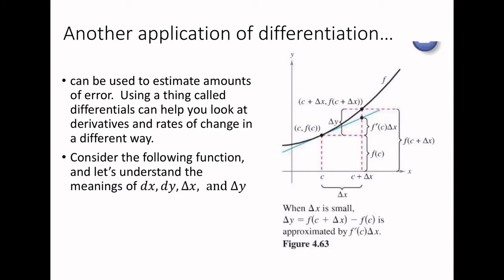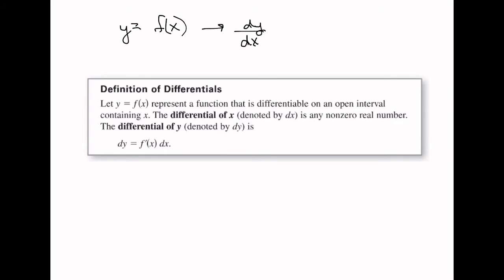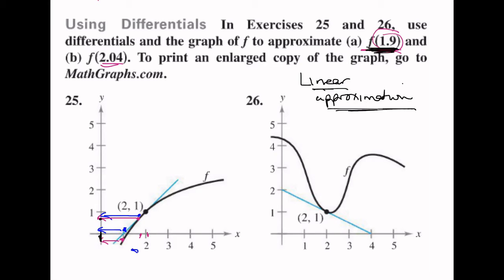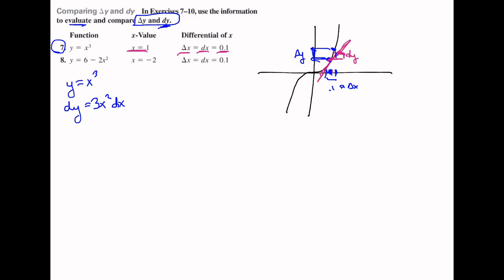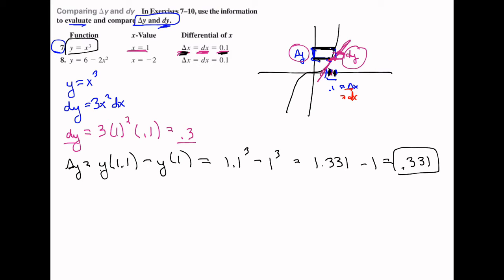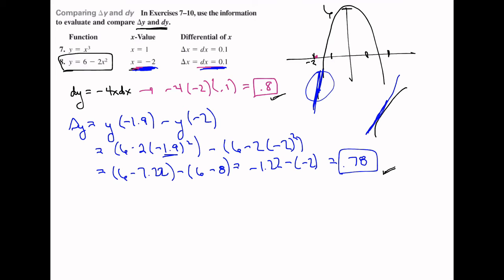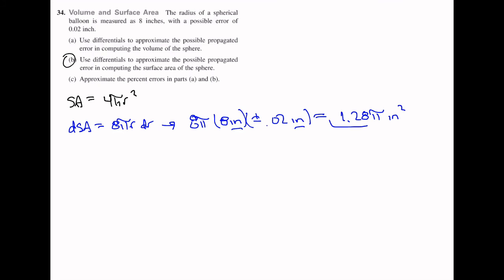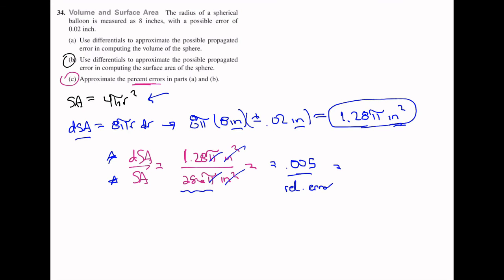Differentials (Larson ETF 7th - 4.8)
RMU Lessons Spring 2020